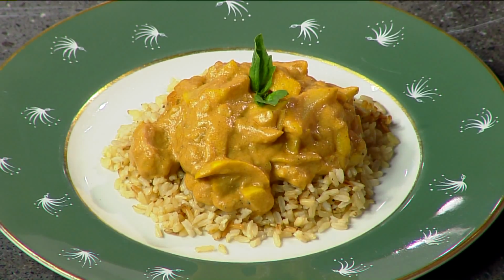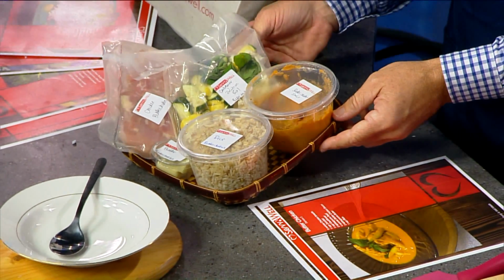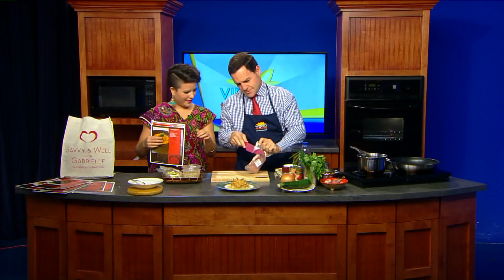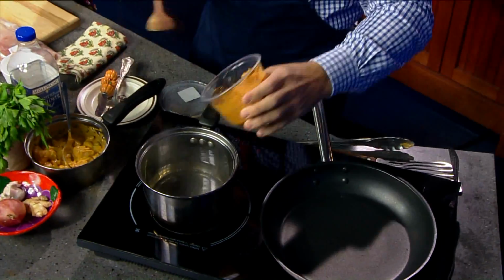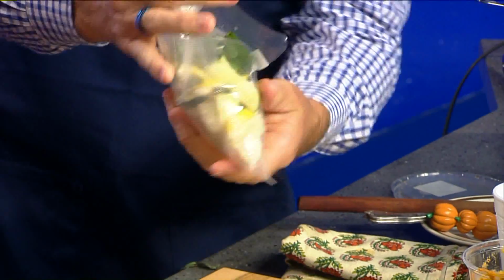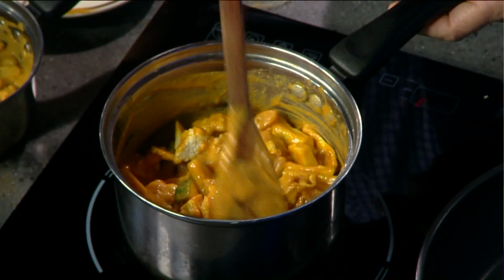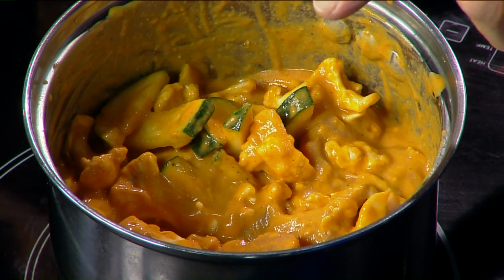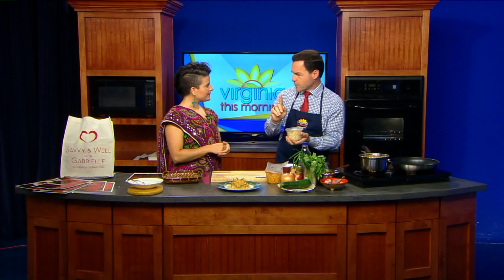Savvy & Well Butter Chicken